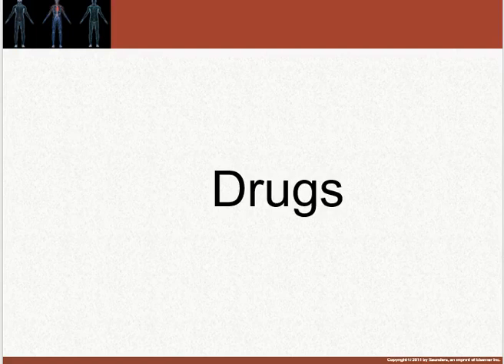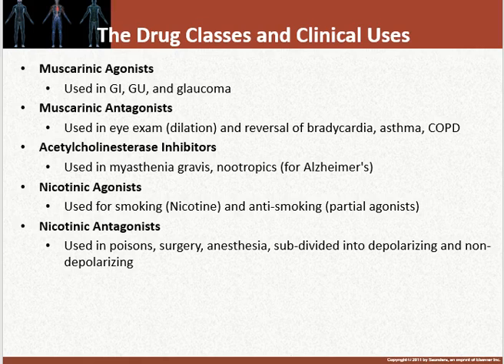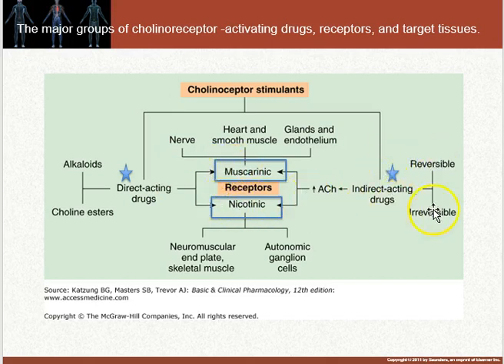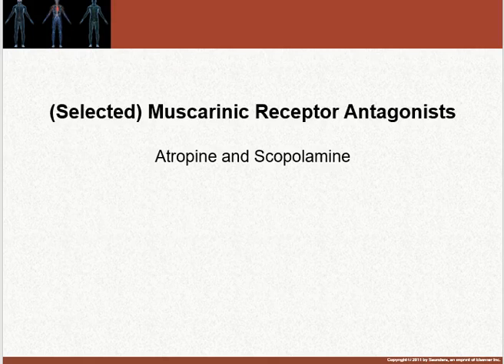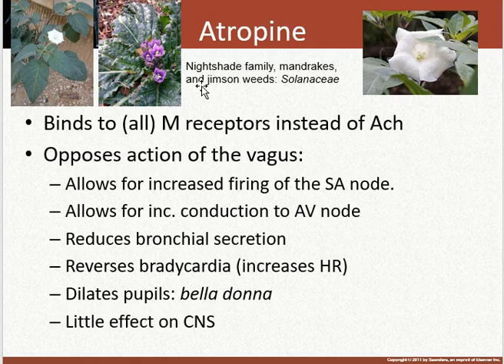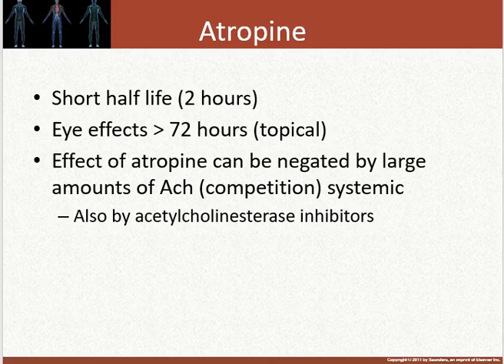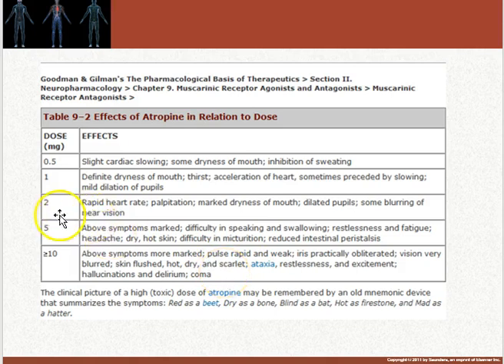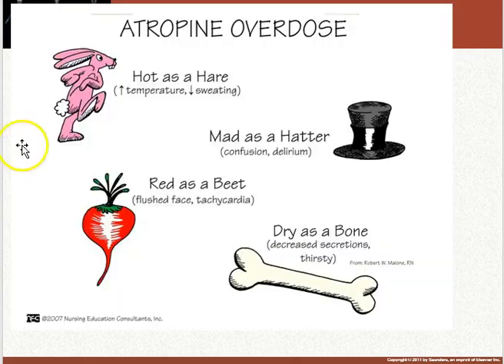M Antagonists Atropine and Scopolamine